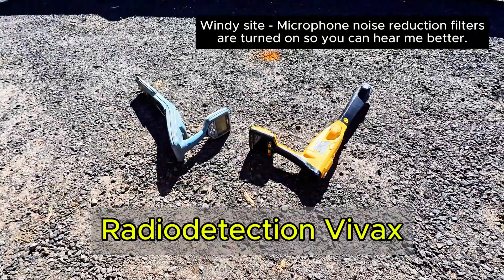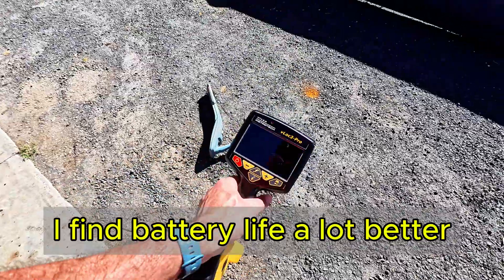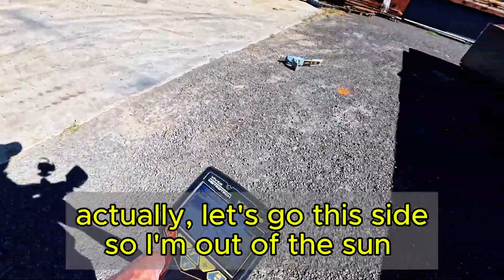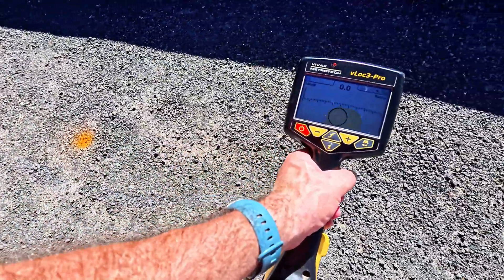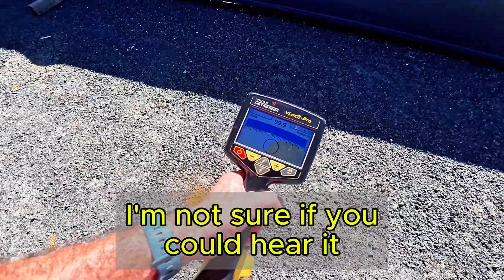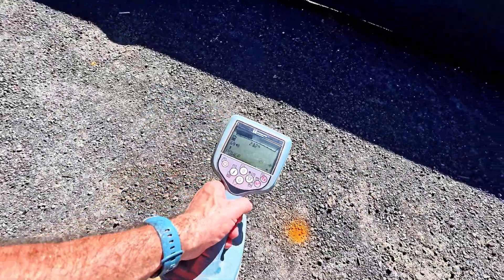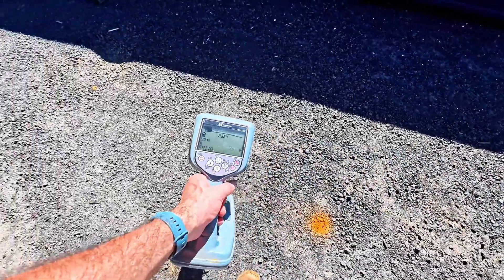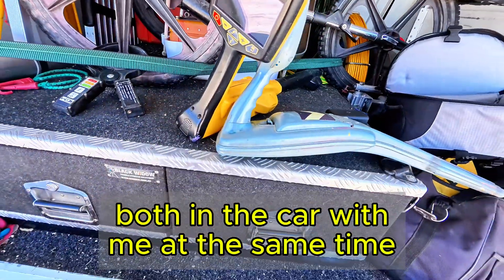Vivax VLOC3-Pro vs Radiodetection | Power Mode & Radio Mode Showdown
Vivax vs Radiodetection

Vivax is newer
Vivax has better battery life
Vivax offers more advanced features

But, when it comes to passive locating, as in, radio and power mode scanning, which one really performs better? In this video I put them head to head to find out.

Timestamps
0:17 Radiodetection overview
0:27 Vivax overview
0:47 Site run through
1:06 Vivax passive locating
2:27 Radiodetection passive locating
3:08 Final verdict

If you enjoyed this, hit like, subscribe for more videos like this, and if you have used both locators, let me know in the comments below whether you came to the same decision about radio and power mode on these two locators.